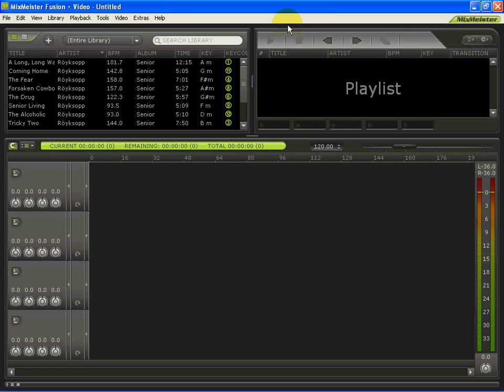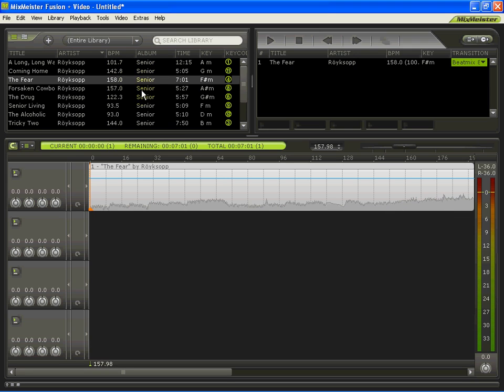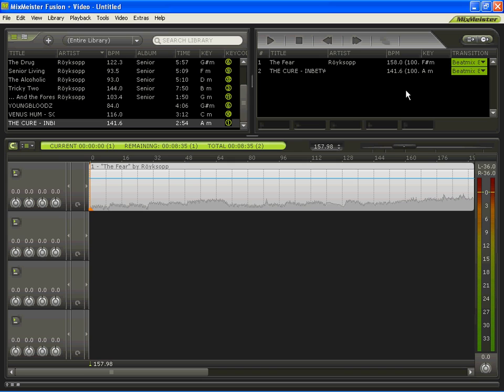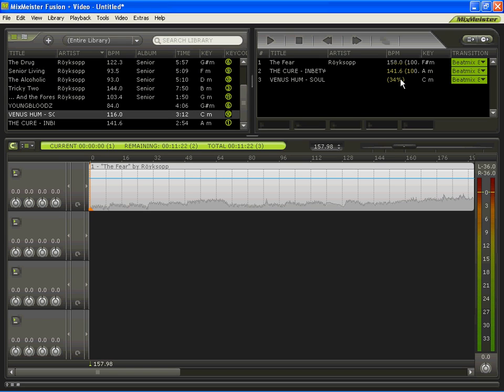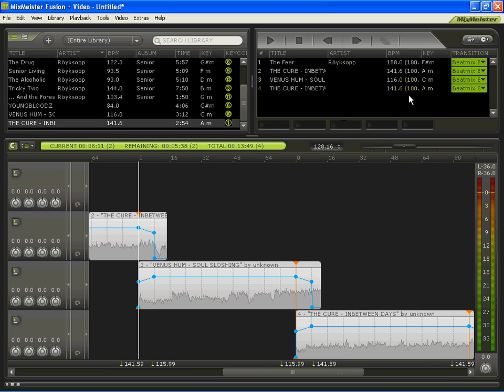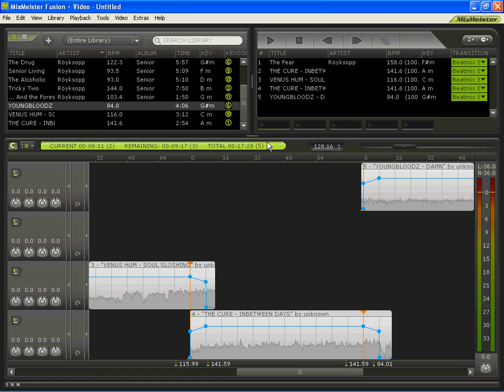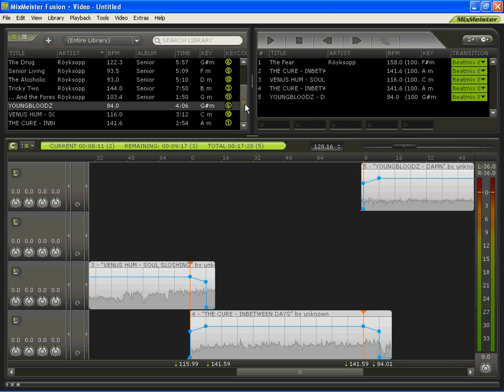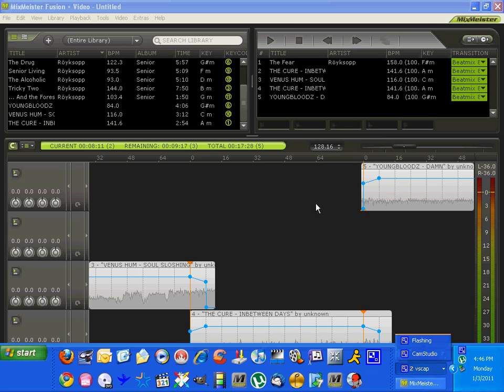Mixmeister Fusion + Video Issues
love the the software... the bugs I can really do without